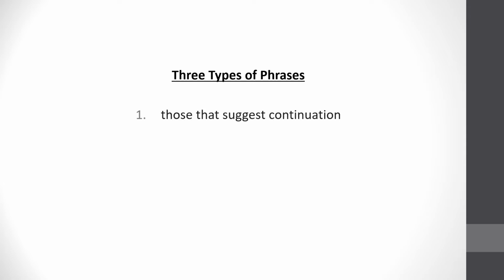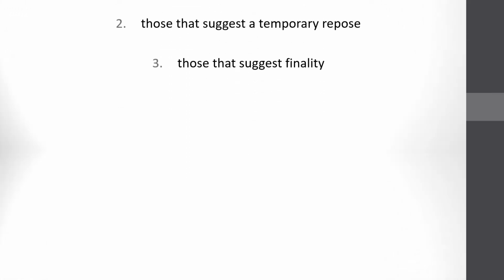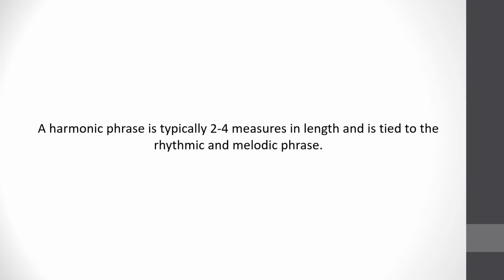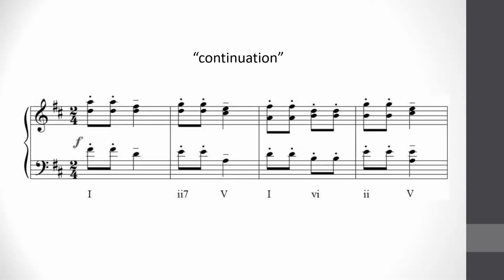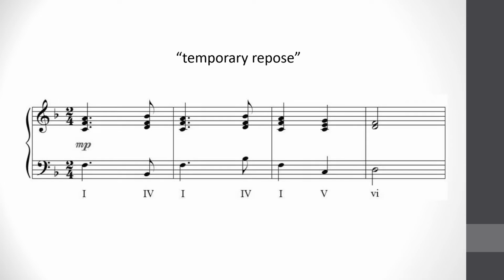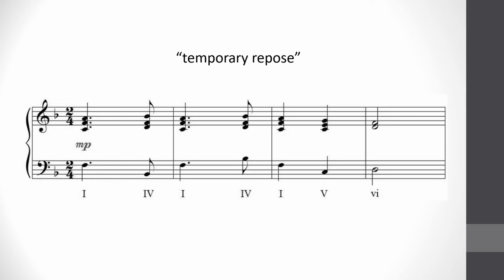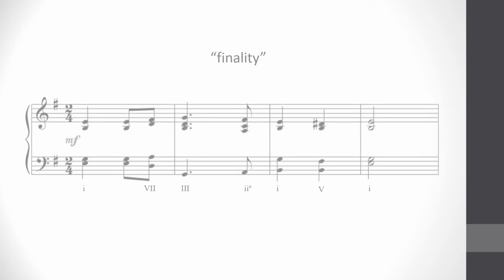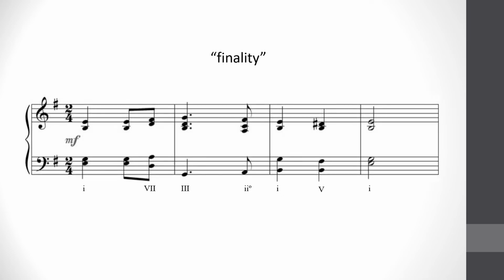Music Composition 2: Types of Harmonic Phrases (Lesson 4.2)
Samples from the online course "Music Composition 2" by award-winning composer Jonathan Peters.

The paperback and e-book versions are available